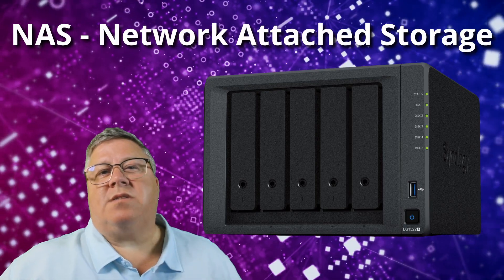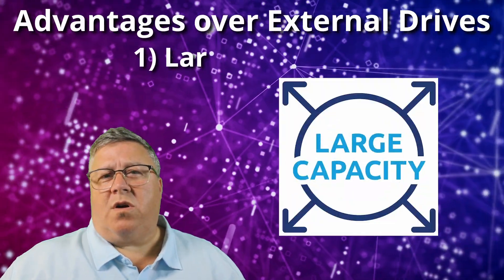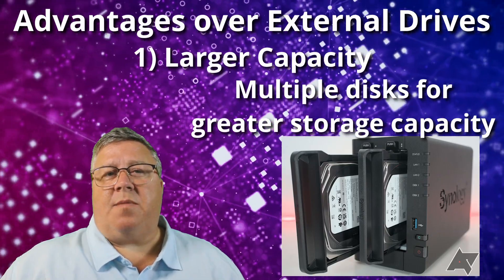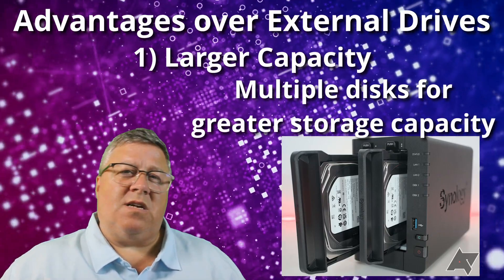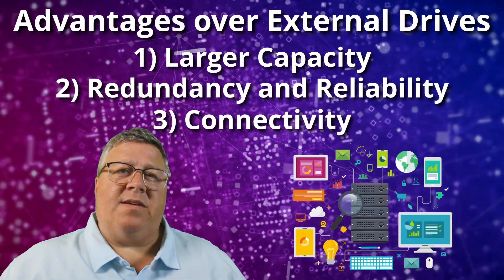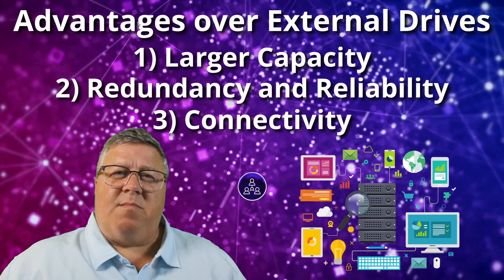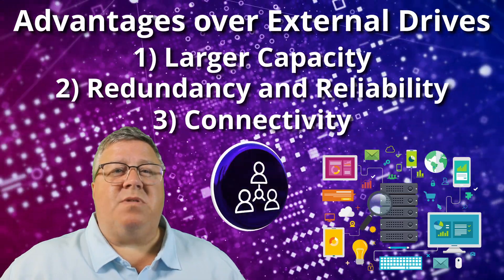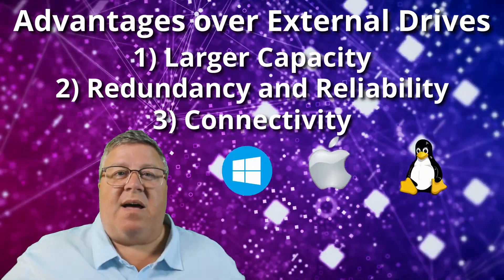External backup drives FAIL! Replace it with this!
External Disks have lots of problem!  Don't keep using one and loose your data when it fails!  Get a NAS or Network Attached Storage device now to increase your storage capacity, reliability, connectivity and scalability in the future!

My Microphone is a Blue Yeti
My Camera is a Canon Digital Rebel T7
Torjim Softbox Photography Lighting Kit

What's the last five "Techie" things I bought?
Samsung 990 Pro SSD 4TB PCIe 4.0 M.2 Internal Solid State Drive
Sabrent USB 3.2 Type-C Enclosure for M.2 PCIe NVMe & SATA SSDs
Toshiba Canvio Flex 4TB Portable External Hard Drive USB-C USB 3.0
150W USB C Charger Block, 3 Port Fast Charging Station
DJI Osmo Mobile 6 Gimbal Stabilizer for Smartphones, 3-Axis Phone Gimbal